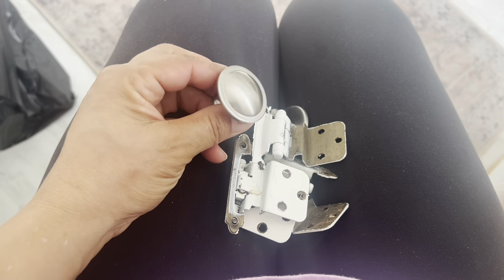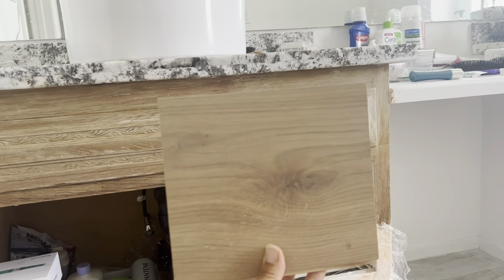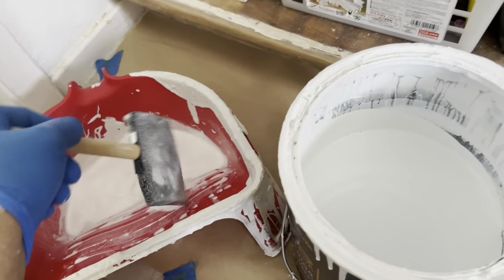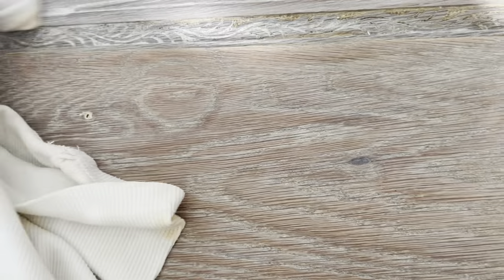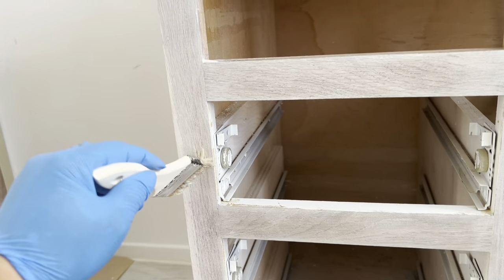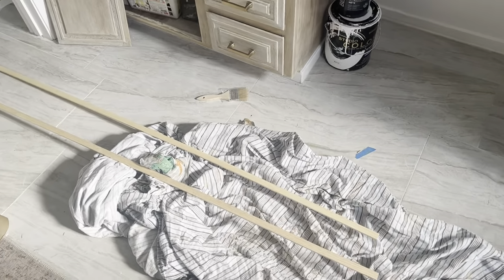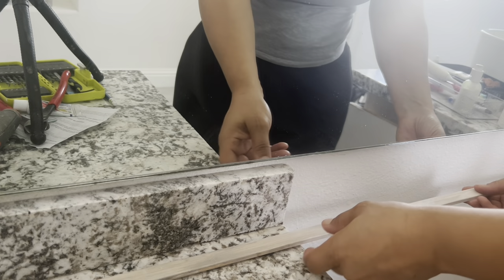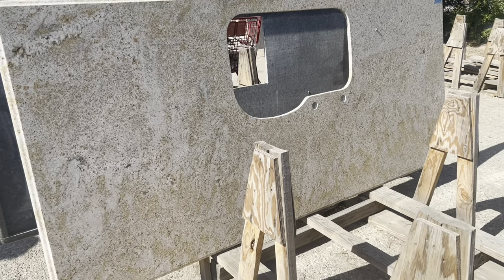COMPLETE Cabinet Makeover (Which Stone and Finish is Best?)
. I DIY my cabinets, giving them a complete makeover. I changed the countertop, and stripped and refinished the wood. And my goal was to keep this project under $1400.

That would your intro paragraph. Then you can include your links in a more organized way.

🏠 My Etsy